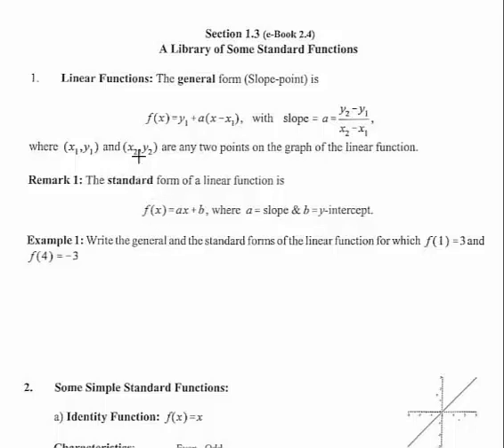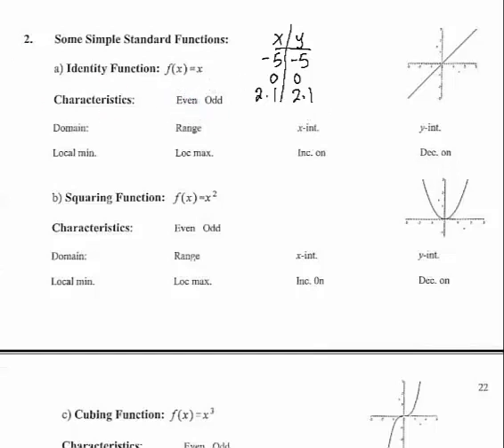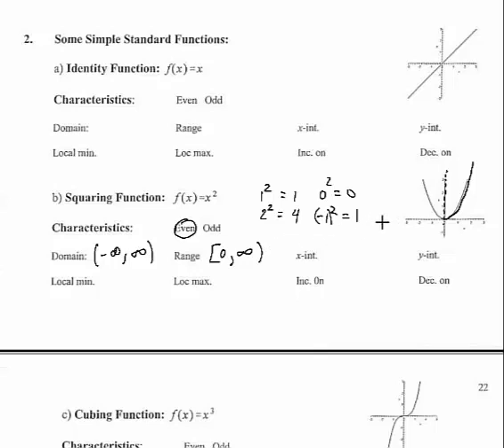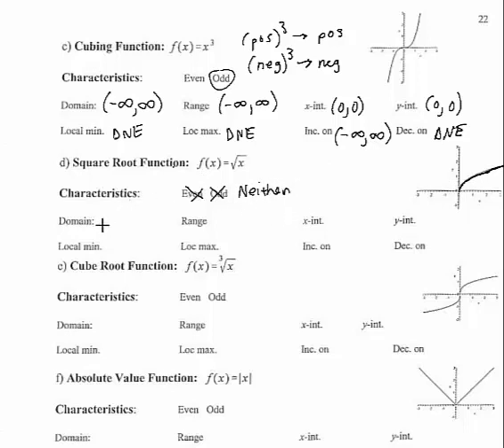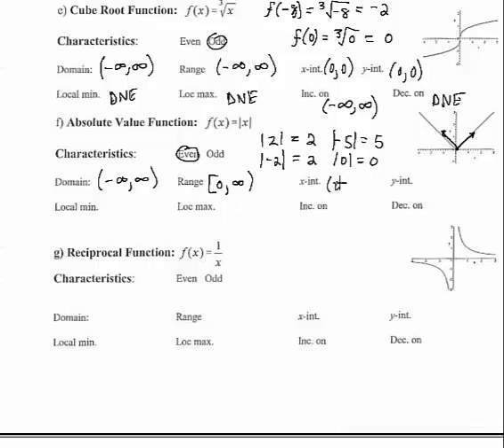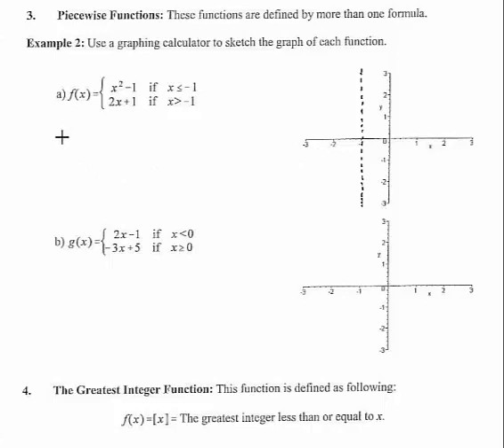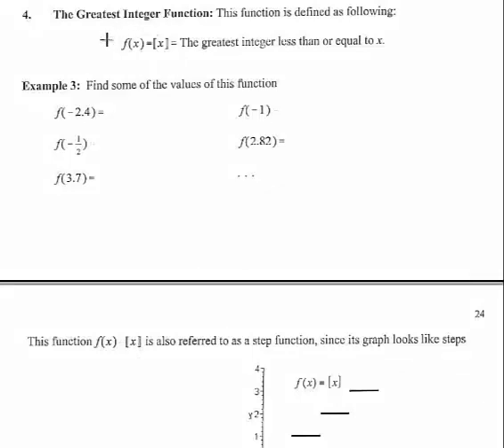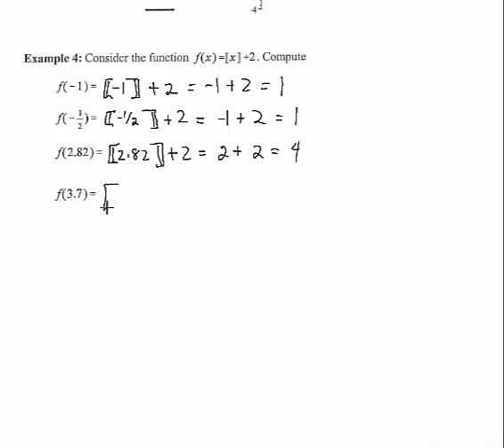Section 1 3